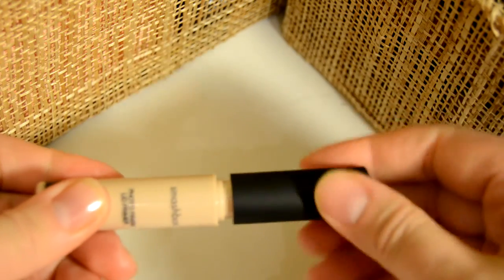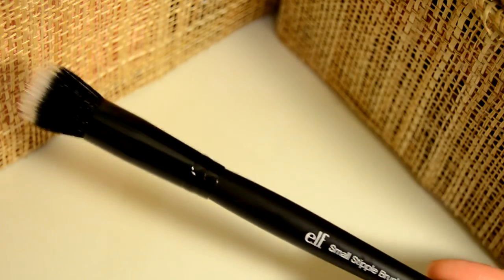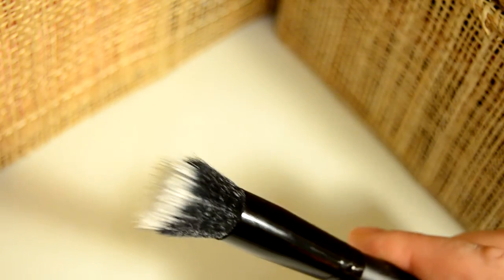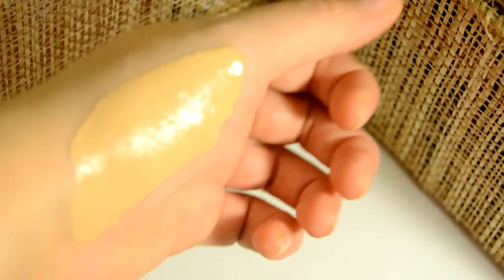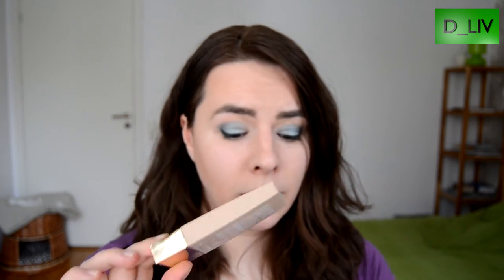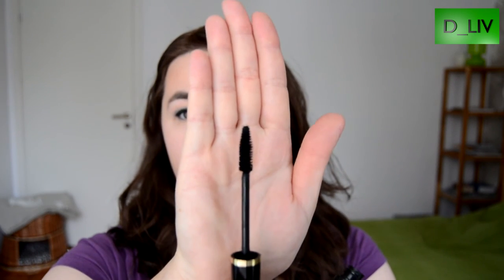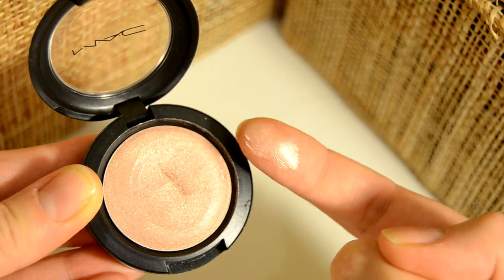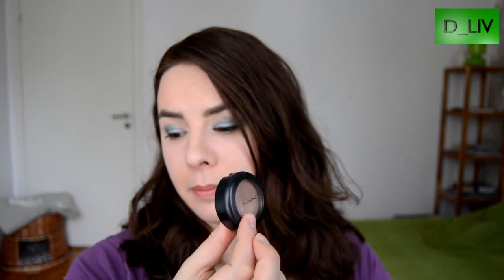YouTube Made Me Buy It! FAIL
Hello, everyone!
In this second part of the video I wanted to share my beauty purchases that were influenced by YouTube and were quite a bit of failure.
It is also part of the YouTube Made Me Buy It! TAG :)
Let me know what you think of these products, and also what beauty purchases have been influenced by YouTube for you,
D

Beauty Purchases: FAIL (I really don't hate these products, they were just a bit disappointing to me and I won't use them as often):
- e.l.f. Small Stipple Brush
- Clarins Ever Matte SPF 15 oil-free Skin Balancing Foundation
- Max Factor 2000 Calorie Dramatic Volume Mascara
- MAC Cream Colour Base in Shell Frost